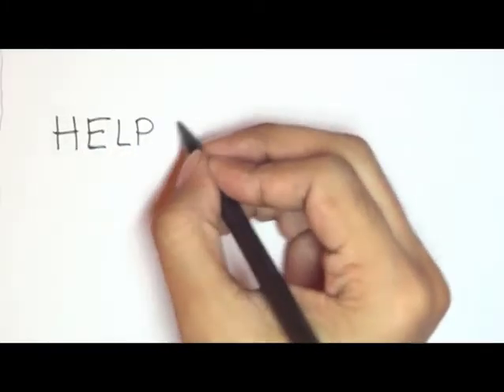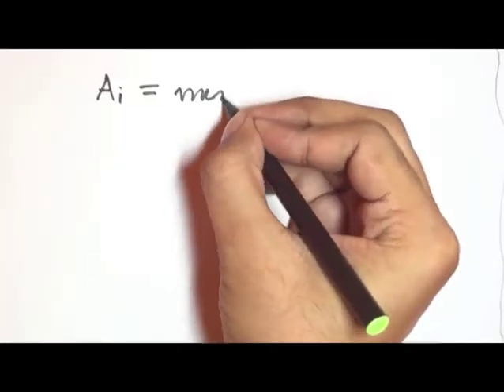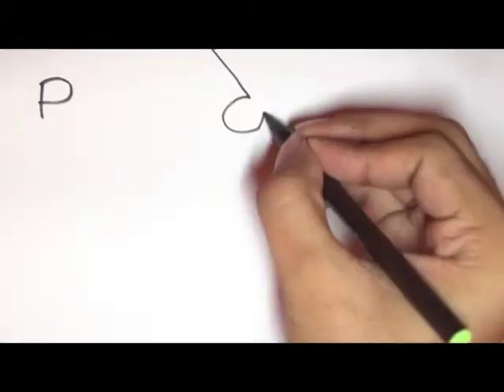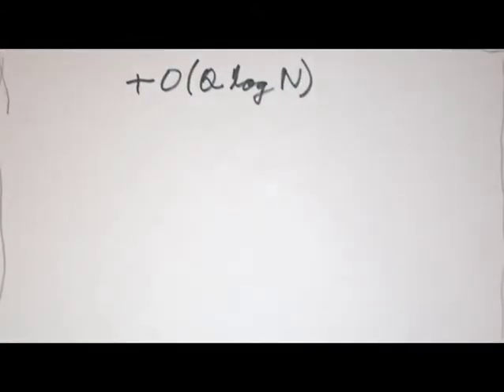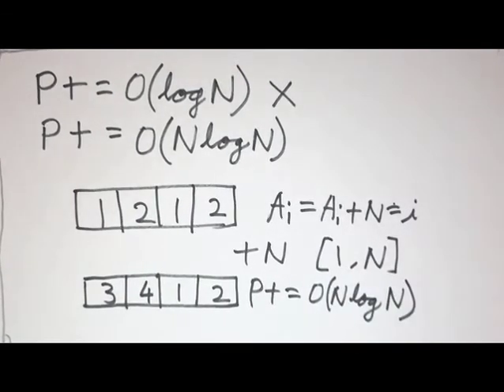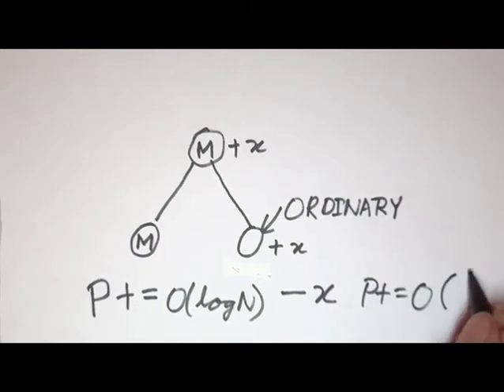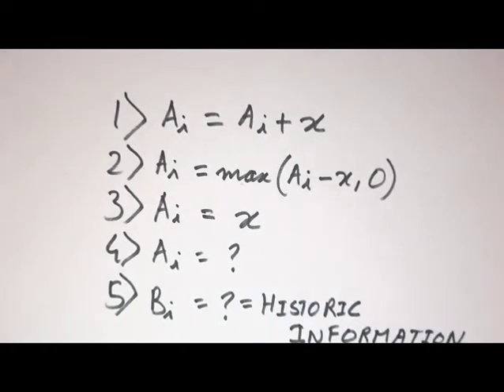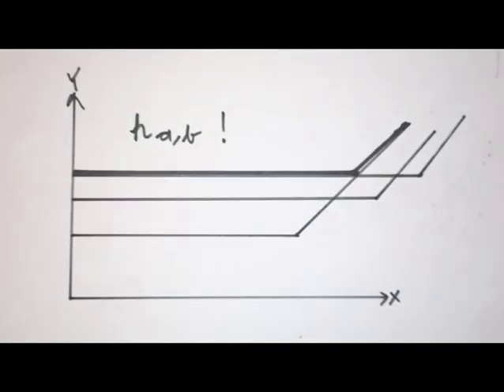Segment Tree Beats | Advanced | RMQ & LCA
Hi,

I had previously made a video on Centroid Decomposition but had to stop making videos because of busy school life. Now that my school is over, I wanna continue making videos on harder topics. So, please do give suggestions in comments.

Also, any sort of feedback, positive or negative would be of great help! And also, I apologize for the background noises, I tried my best to minimize them.

Finally, do comment if there is any sort of ambiguity!

Time cards in case you want to skip:

Part 1: Intuition: 00:36

Part 2: Complexity: 03:01

Part 3: Historic Info: 13:03

Helpful Links:

Original Post by jiry_2 (Don't forget to see comments, they are so helpful ;) )

Video Creator: Istasis Mishra(MagicPotato on Codeforces and ista2000 on Codechef)